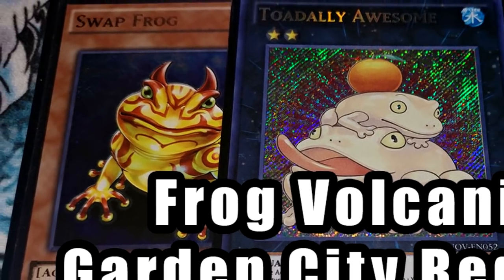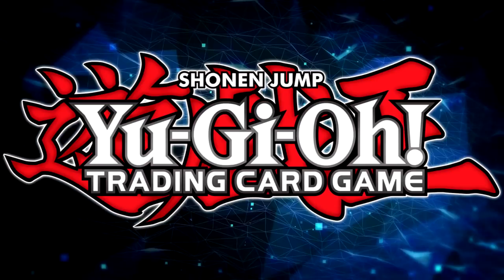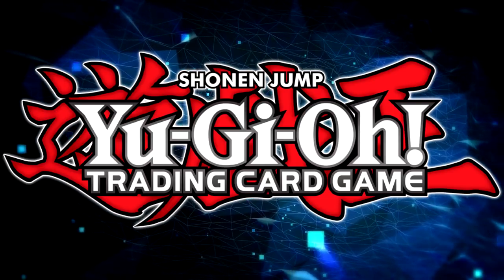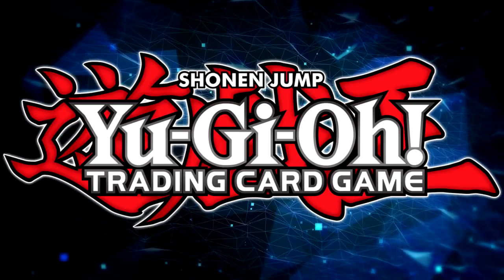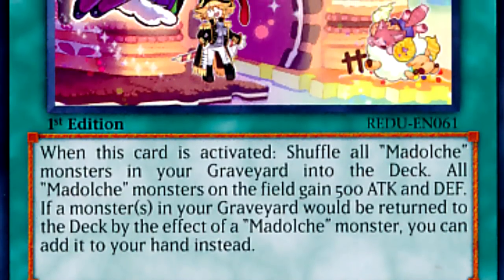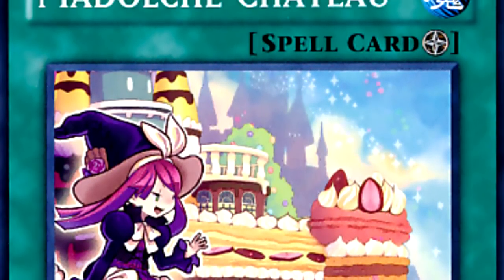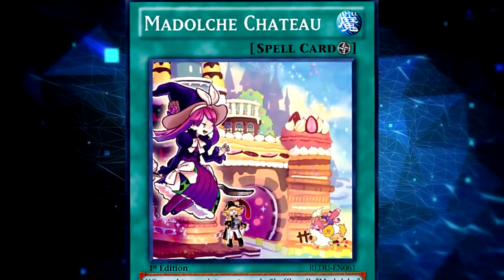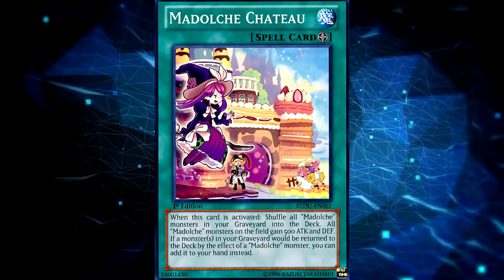Top 5 Yu-Gi-Oh! Cards that Need Rarity Increases